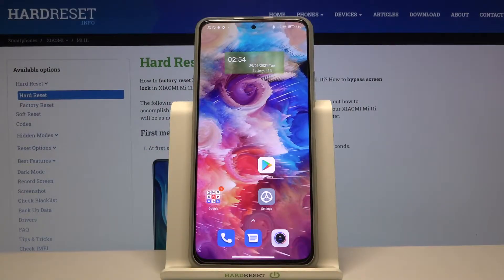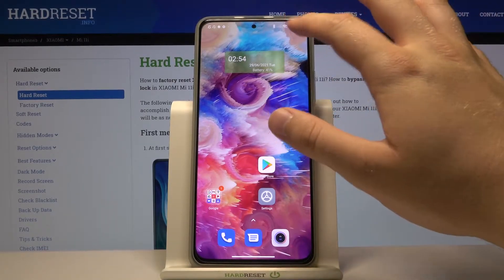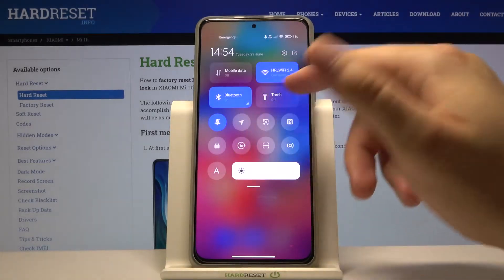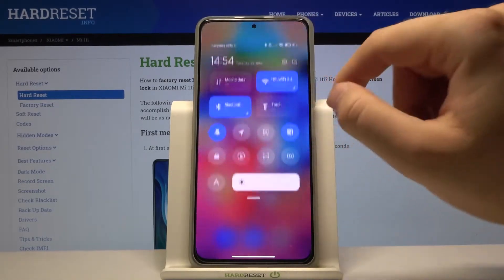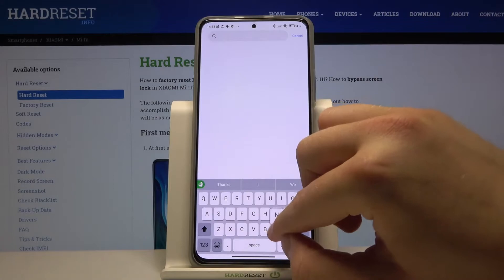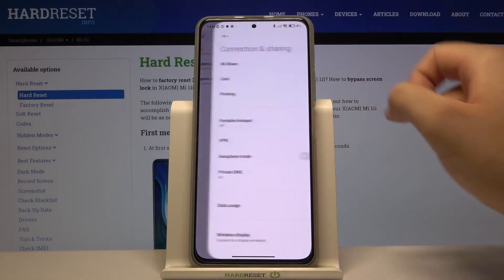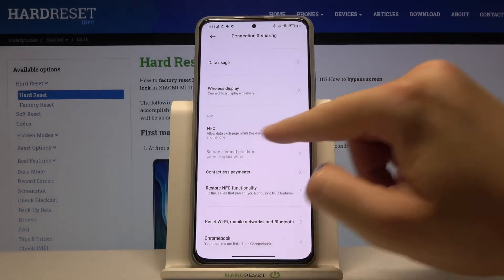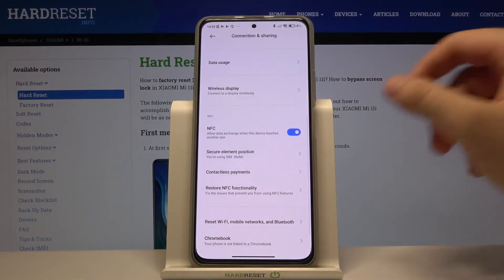How to Enable NFC in XIAOMI MI 11i - Disable Paying with Smartphone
Did you know that you can Pay using your Xiaomi Mi11i, after enabling a special feature? It’s called NFC, and that to it, after linking your Card, you’ll be able to use your smartphone instead of a plastic card, whenever you want to! If you are interested in trying out this payment method, then just follow the instructions and repeat them on your Xiaomi. Let’s begin!

How to Enable NFC in XIAOMI MI 11i? How to Disable NFC in XIAOMI MI 11i? How to Activate NFC in XIAOMI MI 11i? How to Switch On NFC in XIAOMI MI 11i?